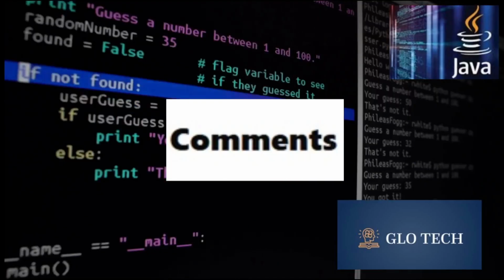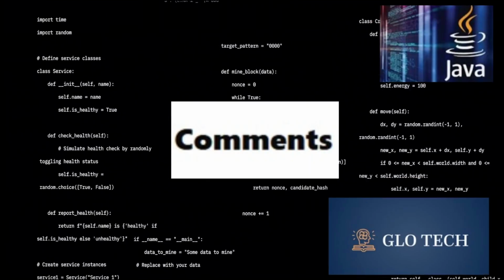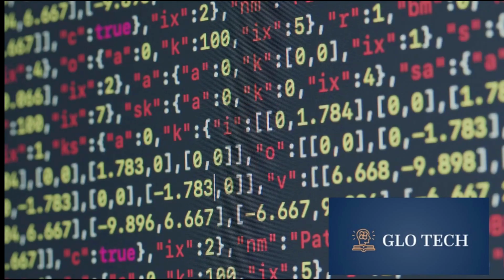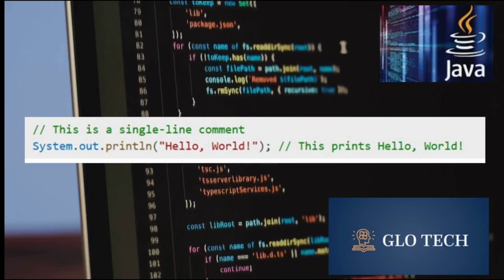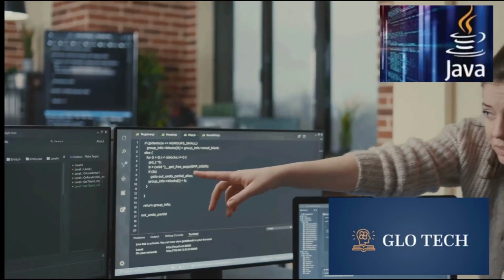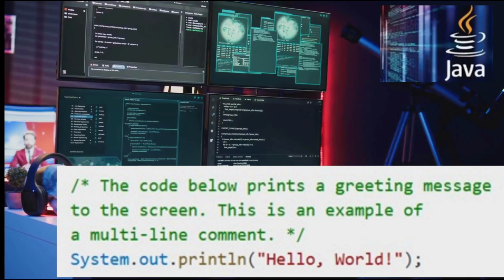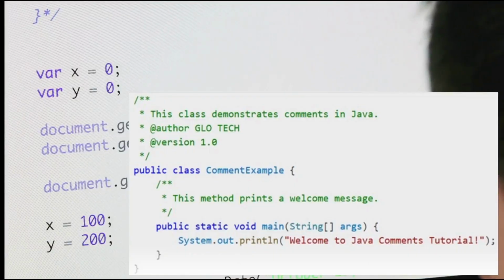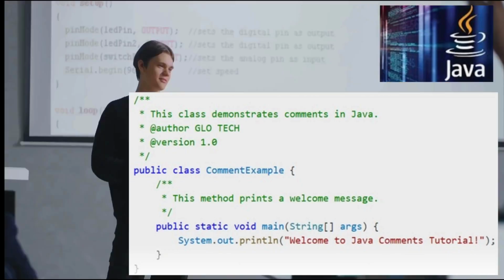Mastering Java Comments A Complete Guide Tutorial 4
Java Comments – Tutorial 4 | GLO TECH
👋 Welcome back to GLO TECH! In today’s lesson, we will dive into the world of Java comments, a crucial part of writing clear and maintainable code. Comments help developers understand the logic behind the code and also make collaboration easier in a team environment. So, let’s explore what comments are, their types, and how to use them effectively in Java.
What are Comments in Java?
Comments are lines in a Java program that are ignored by the Java compiler. They do not affect the execution of the program but are essential for making code more readable and understandable.
You can use comments to:
✅ Explain complex code sections.
✅ Temporarily disable a line of code for debugging.
✅ Provide information about the function or purpose of a code block.
✅ Improve collaboration by documenting changes for team members.
Types of Comments in Java
There are three main types of comments in Java:
1. Single-line Comments
Single-line comments start with two forward slashes (//). Everything written after // on that line will be ignored by Java and will not be executed.
💡 Example:
// This is a single-line comment
System.out.println("Hello, World!"); // This prints Hello, World!
💡 When to use single-line comments?
• When you need to explain a short piece of code.
• When making quick notes in the program.
2. Multi-line Comments
Multi-line comments start with /* and end with */. Everything between these symbols is ignored by Java, making it useful for commenting out multiple lines at once.
💡 Example:
/* The code below prints a greeting message
to the screen. This is an example of
a multi-line comment. */
System.out.println("Hello, World!");
💡 When to use multi-line comments?
• When writing longer explanations for a section of code.
• When you want to temporarily disable multiple lines of code for testing.
3. Java Documentation Comments (Javadoc)
Java also supports a special type of comment called Javadoc comments, which start with /** and end with */. These comments are used to generate documentation for methods, classes, and variables. They are very useful when developing Java applications that require detailed documentation.
💡 Example:
 * This class demonstrates comments in Java.
 * @author GLO TECH
 * @version 1.0
public class CommentExample {
     * This method prints a welcome message.
    public static void main(String[] args) {
        System.out.println("Welcome to Java Comments Tutorial!");
💡 When to use Javadoc comments?
• When writing API documentation.
• When creating Java classes that will be used by other developers.
Best Practices for Using Comments
📌 Keep your comments short and to the point – avoid unnecessary details.
📌 Use comments to explain why something is done, not what is being done (the code itself should be clear enough to explain that).
📌 Avoid over-commenting – too many comments can clutter the code instead of making it easier to read.
📌 Use consistent formatting for comments across the project to maintain clarity.
Conclusion
Java comments are a simple yet powerful tool for writing clean and maintainable code. Whether using single-line, multi-line, or Javadoc comments, understanding how and when to use them will help you become a better Java programmer.